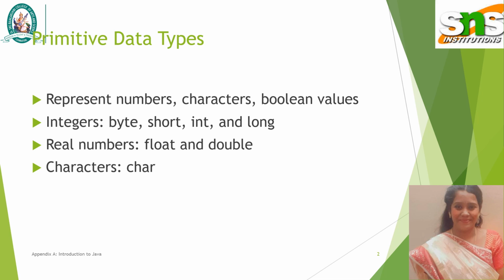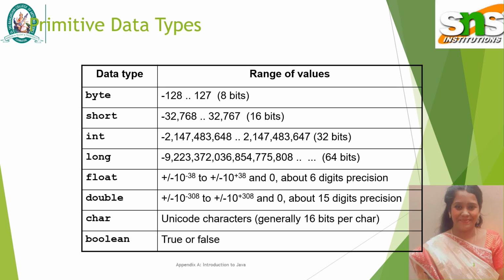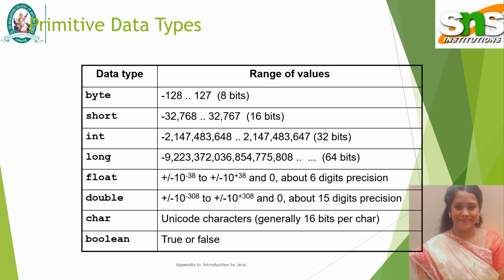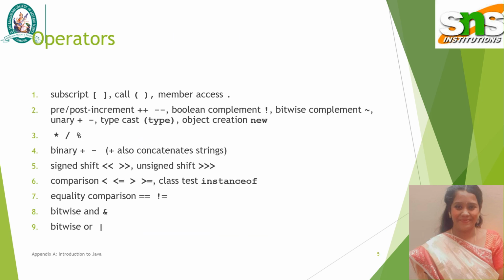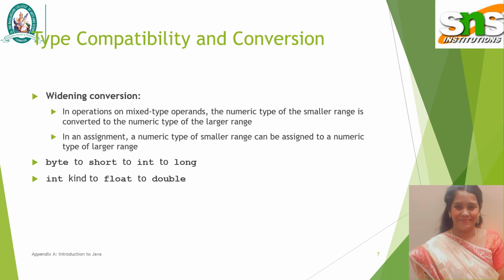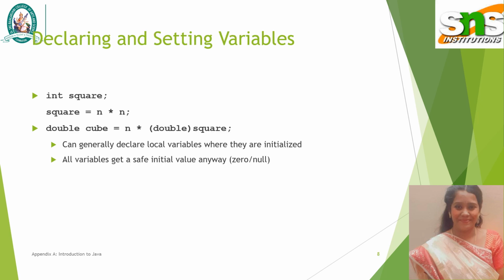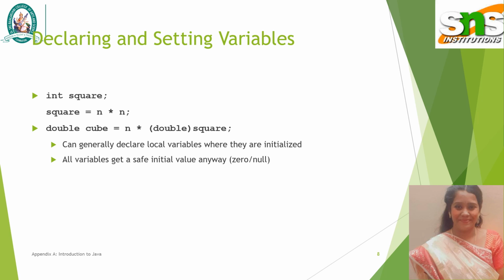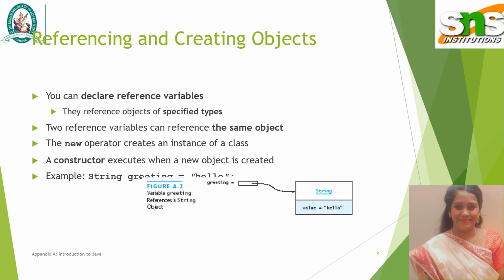2 Data Types in Java-Mrs.D.Gokila|Cybersecurity|Dr SNS Rajalakshmi College of Arts and Science